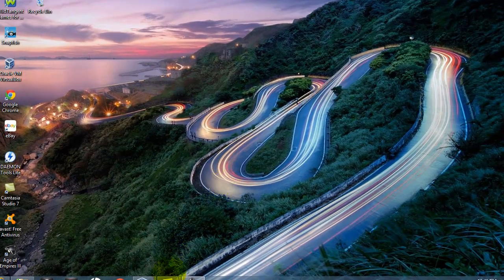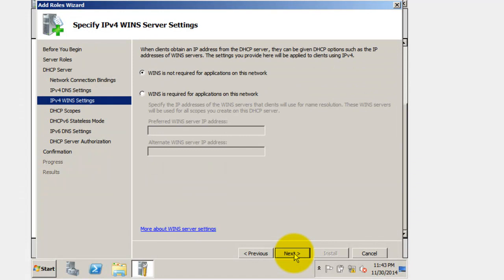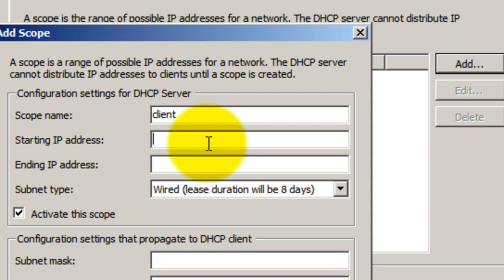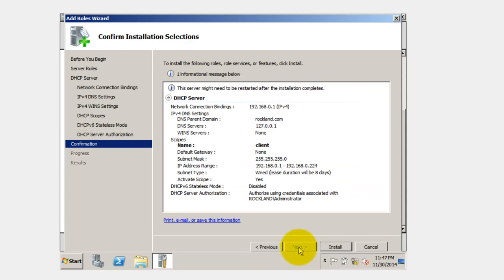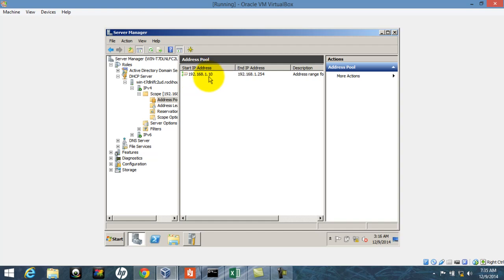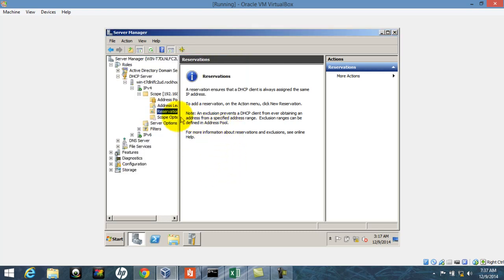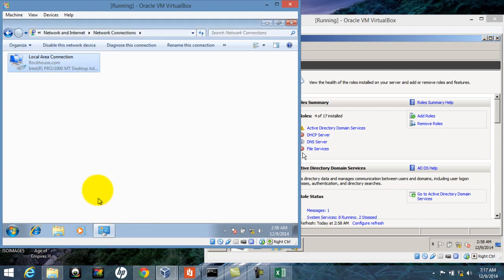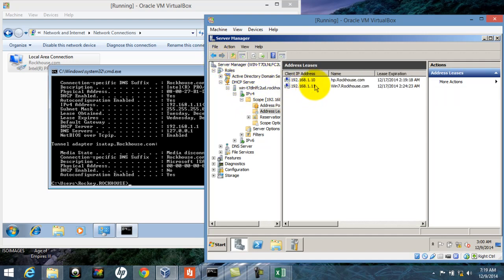Installing and configuring DHCP